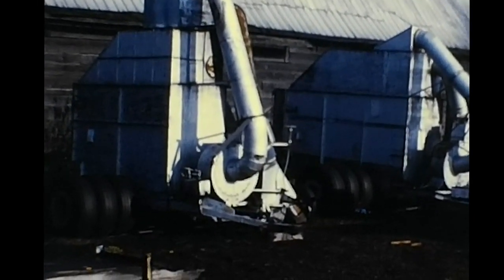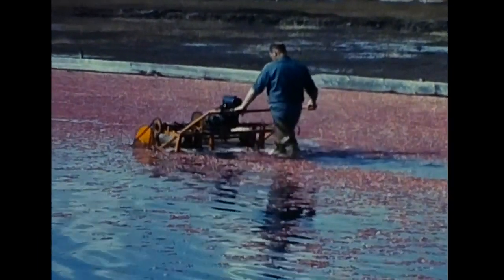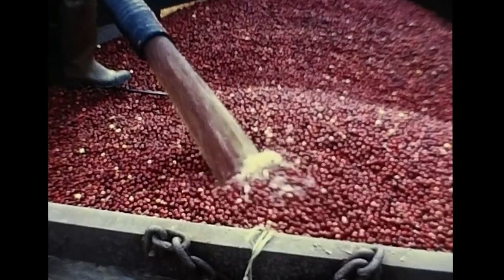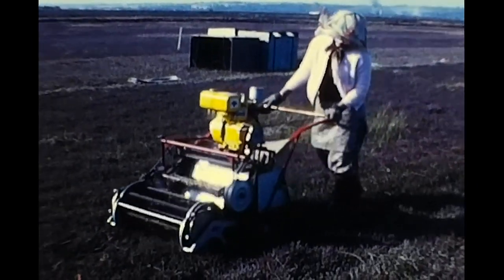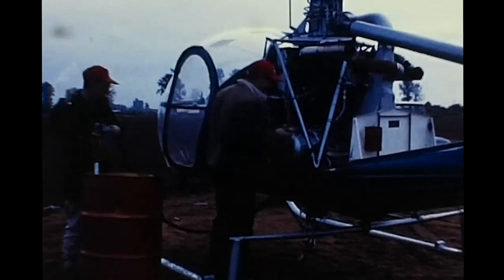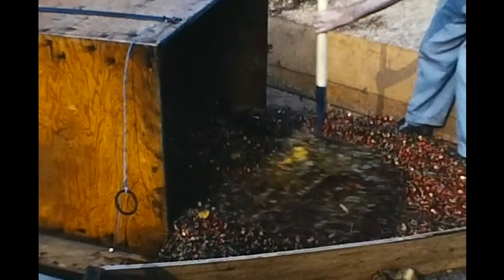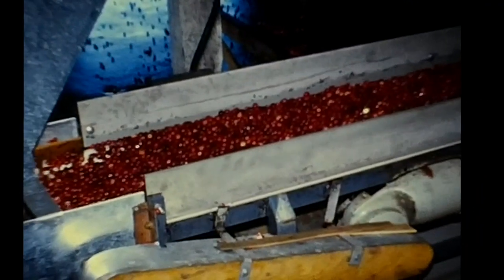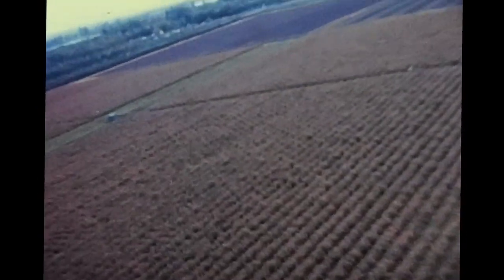The Cranberry Harvest in Richmond, British Columbia 1968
This documentary was filmed, edited, and narrated by my father, Leo Trent, in 1968.  It describes the processes and procedures used to grow and harvest cranberries in the lower mainland of British Colombia.